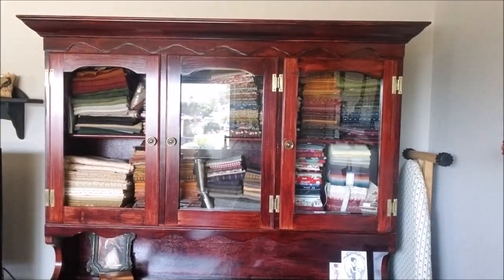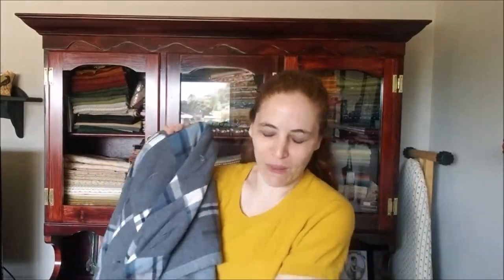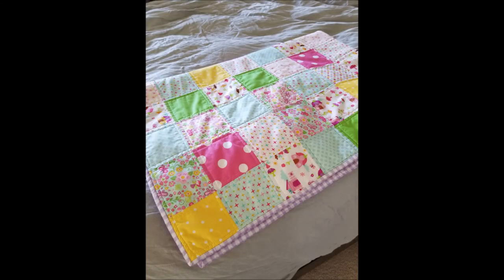Quilty Tube #1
I purchased my Apliquick tools from Kathy McNeil Quilts on Etsy